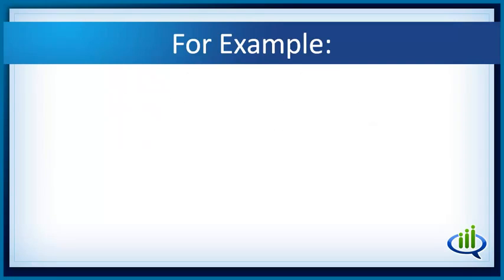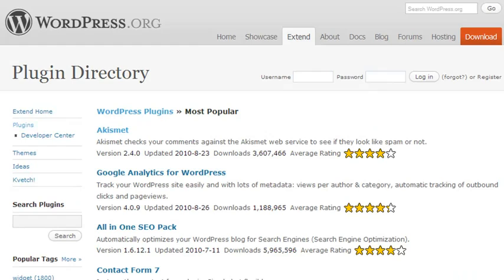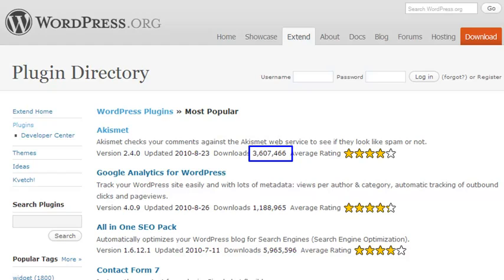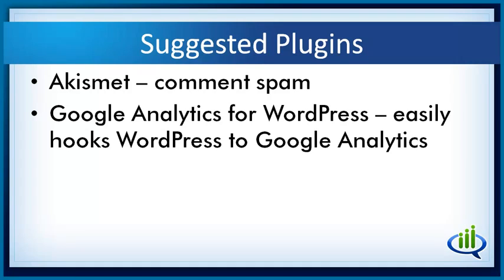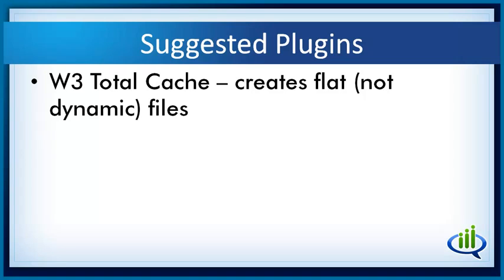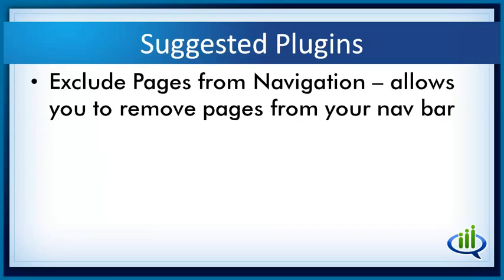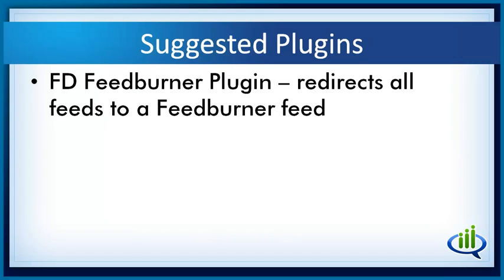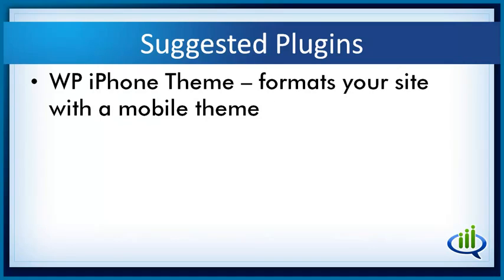The Most Popular WordPress Plugins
STOP Wasting Money Buying Any Shiny New Premium Plugins! Get To Know The Top 20 Most Popular WordPress Plugins and Save Yourself a TON OF Cash!